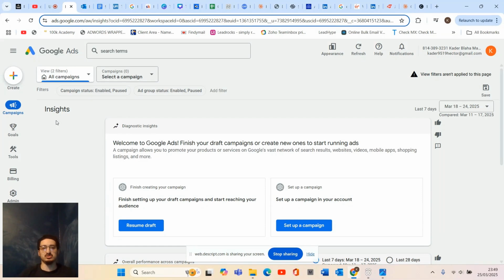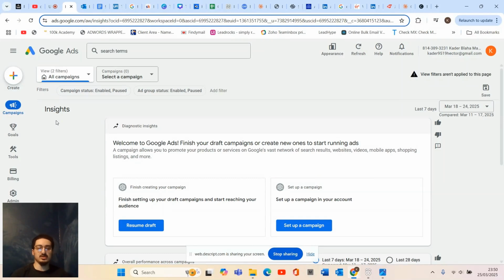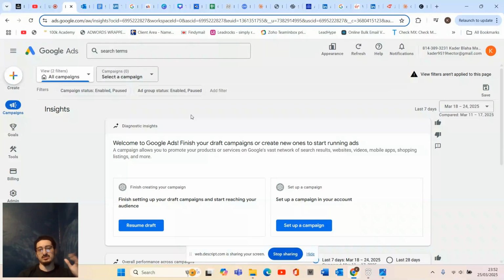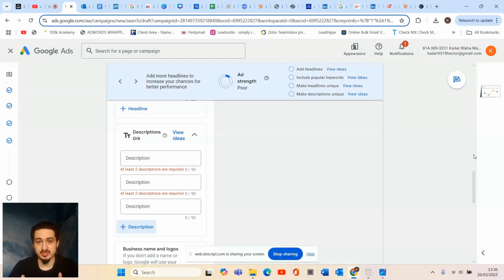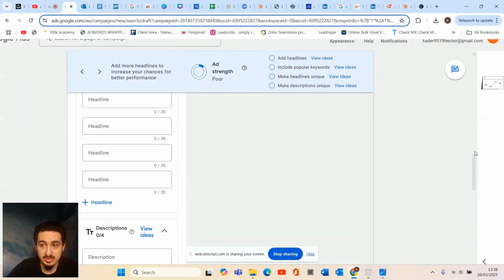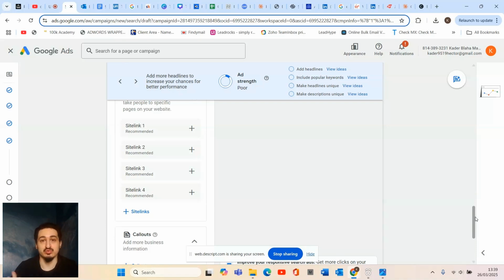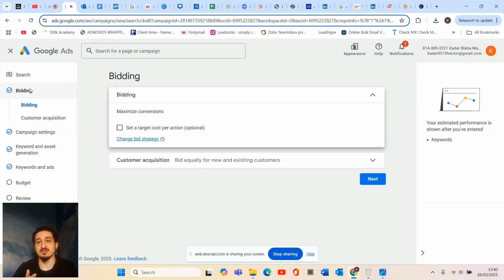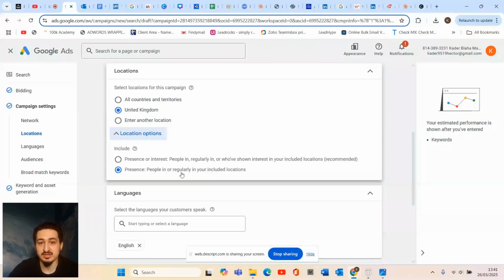How To Run Google Ads For Local Businesses: Google Search Ads Tutorial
Learn how to run local Google Ads For Local Businesses and small businesses like a pro and drive more customers to your business! In this video, we'll cover the secrets to creating effective local Google Ads campaigns that target your ideal audience, increase your online visibility, and boost your conversion rates.

Whether you're a small business or local business, this video is perfect for anyone looking to learn how to run Google Ads for their local or small business and take their local Google Ads to the next level.

Many small businesses struggle to navigate the complexities of Google Ads, leading to wasted budgets and missed opportunities. One of the biggest reasons for this struggle is the lack of understanding of how Google Ads actually work. They think that just by throwing some money at Google, they'll magically get more customers. But it doesn't work that way. You need to have a solid strategy in place to get the most out of your ad spend. And that's exactly what we're going to cover in this video.

We'll explore the key components of a successful local Google Ads campaign, including goal setting, A/B testing, settings, keyword selection, ad creation, and location targeting amongst other things.